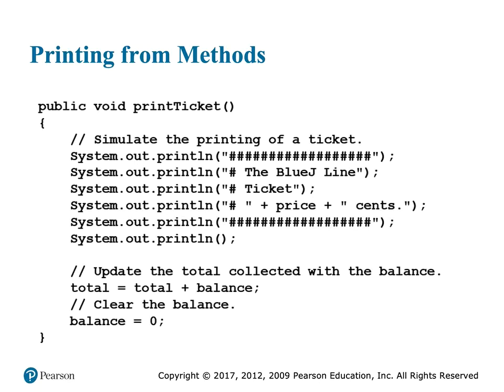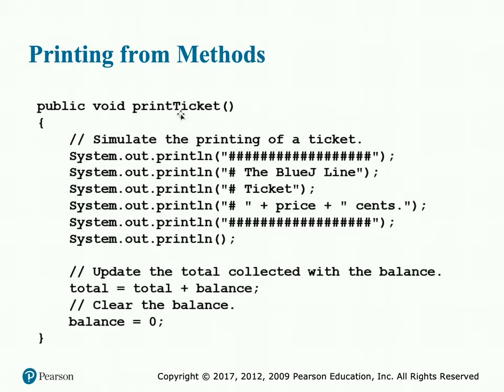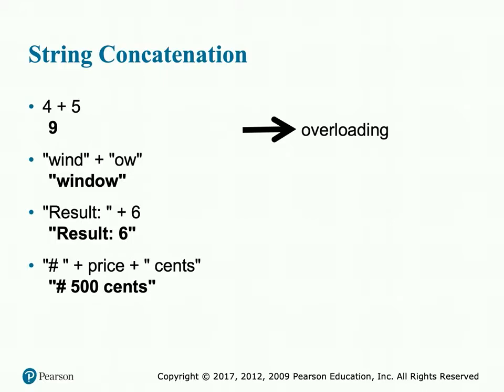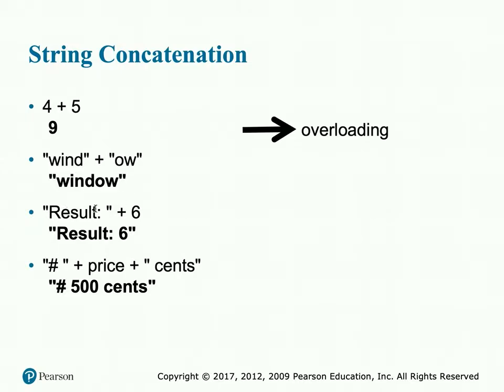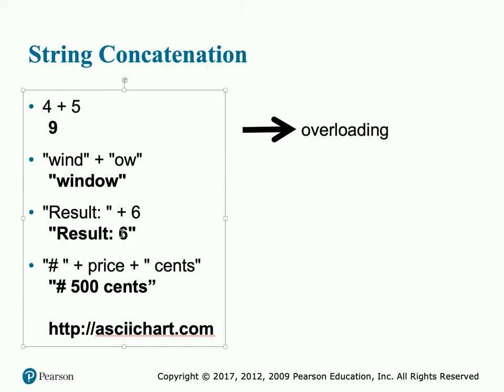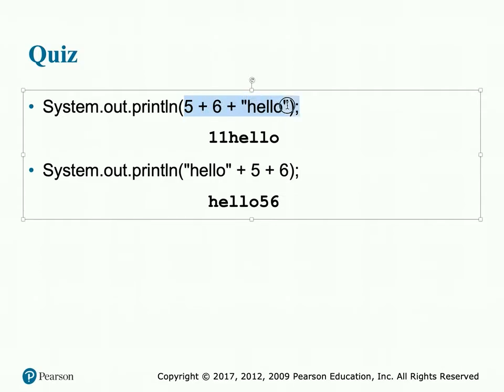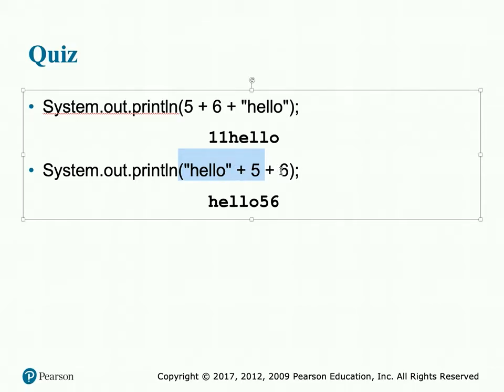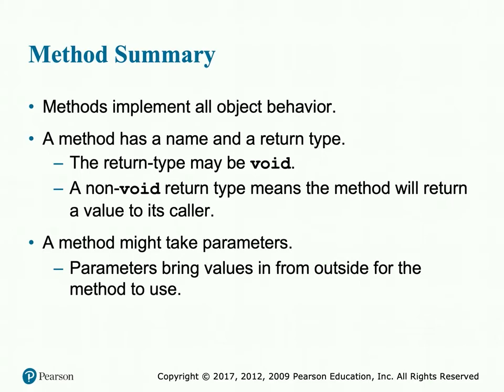2020 09 GDEV242 Week2 Lecture part4 final